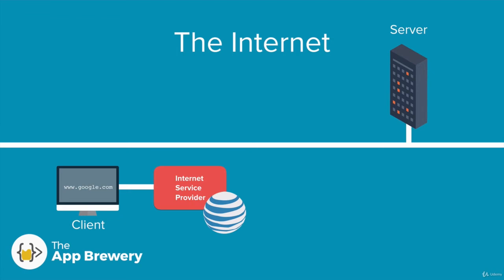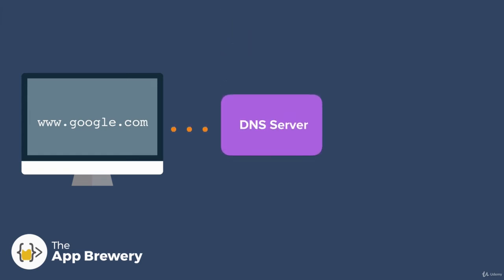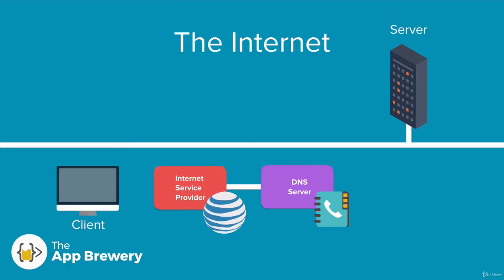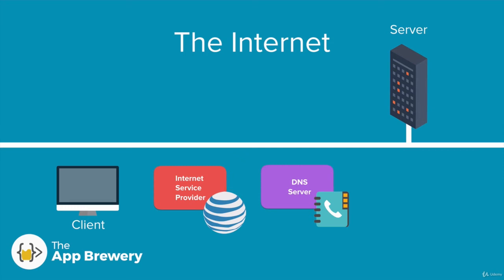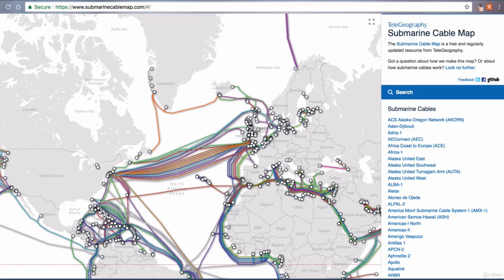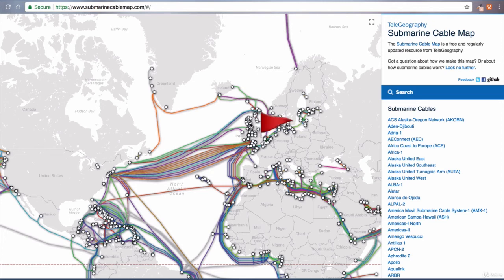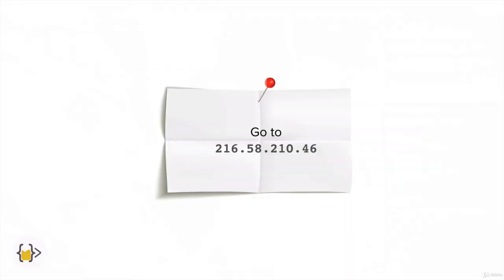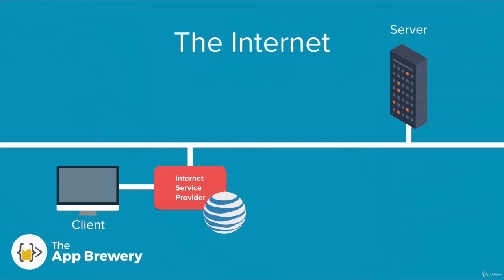Chapter -1 || Check Description to Access Full Playlist || How Does The Internet Actually Work || #2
Chapter - 1 || Introduction To Web Development || How Does The Internet Actually Work || #2